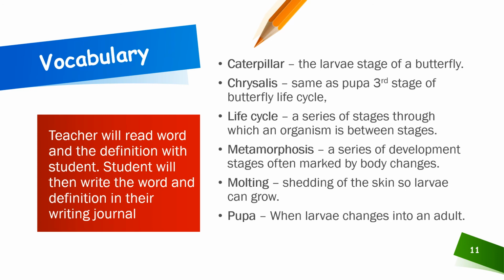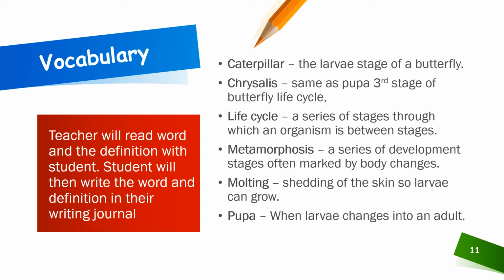Butterfly Life Cycle 2